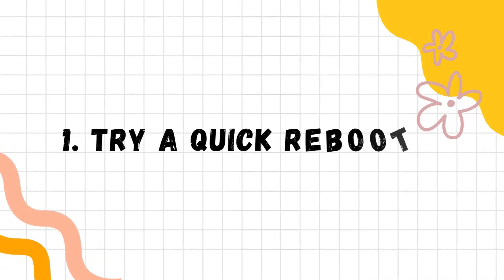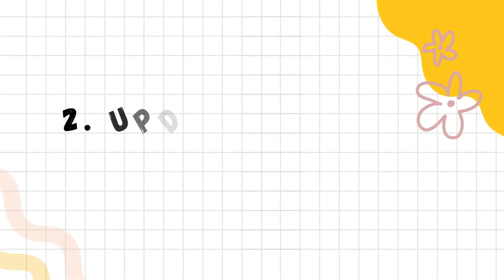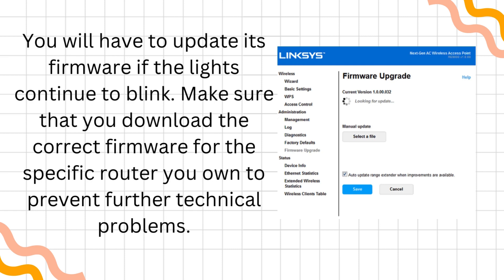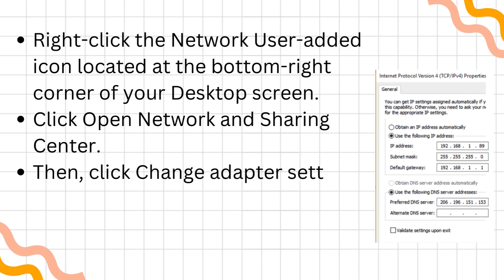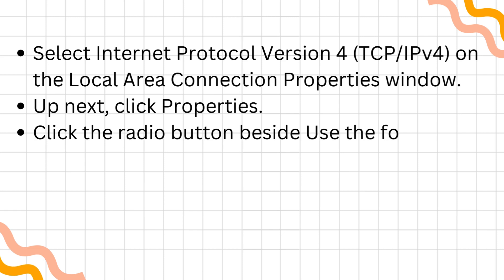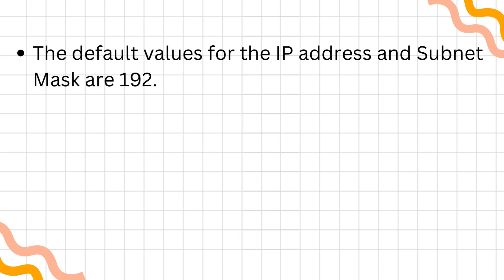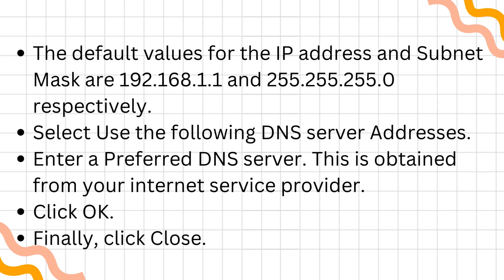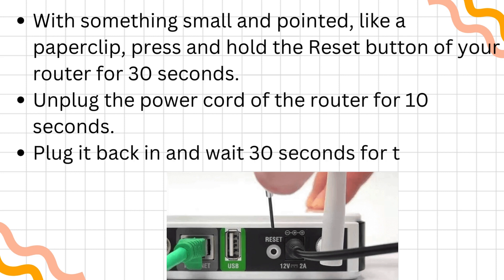Linksys Router won't Stop Blinking - Solution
When you can't access your Linksys router network and your router LED lights blinking then you are here on the right place. We provides the solution when the Linksys Router won't Stop Blinking in this video content.

Chapters-
0:10 "Try a Quick Reboot"
0:30 "Update the Firmware"
0:52 "Assign the static IP Address to Your PC"
2:08 "Reset Your Linksys Router"

These steps will help you to Linksys Router won't Stop Blinking.